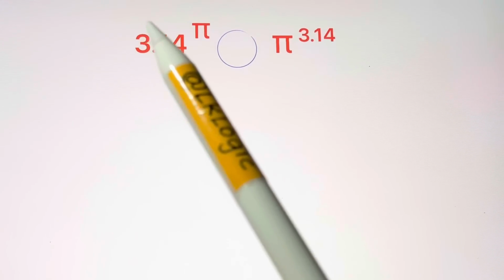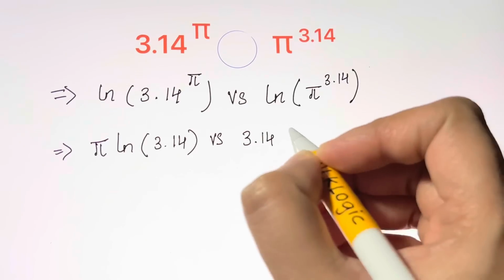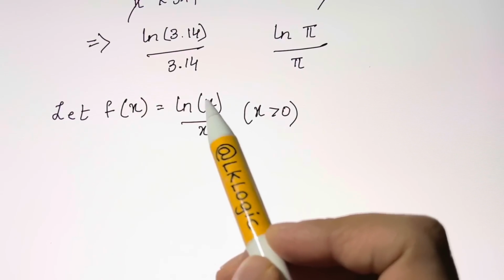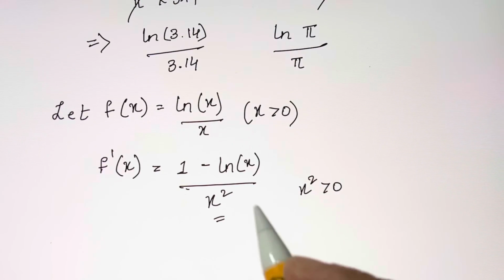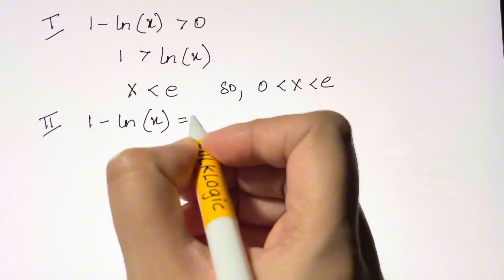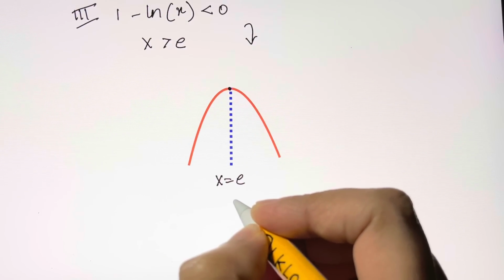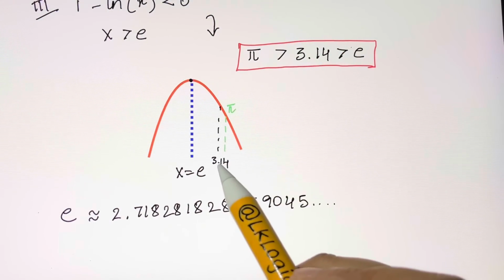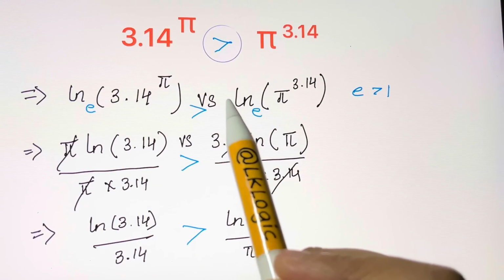Math Olympiad Problem | which is larger?